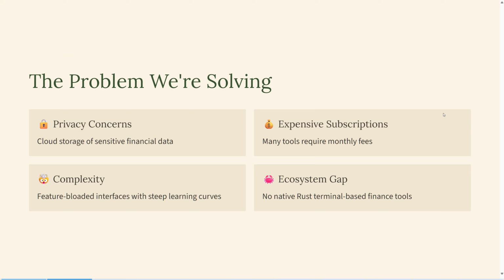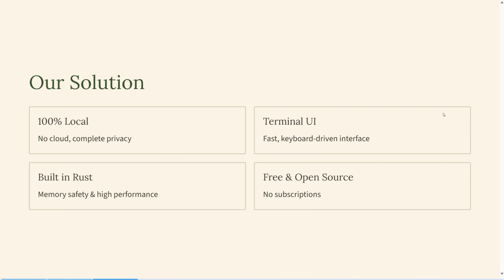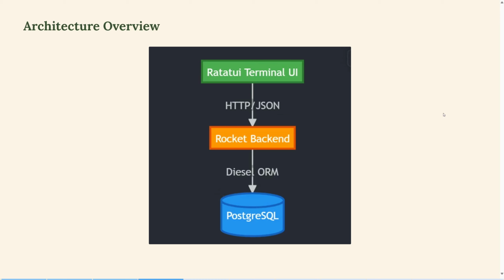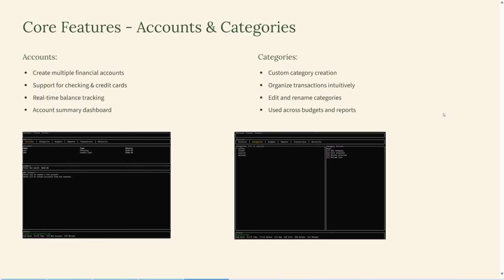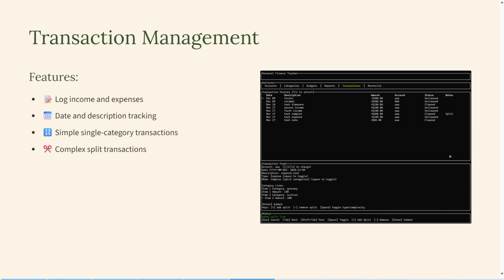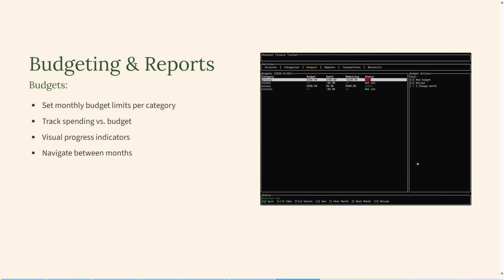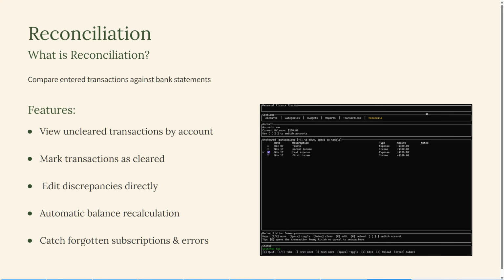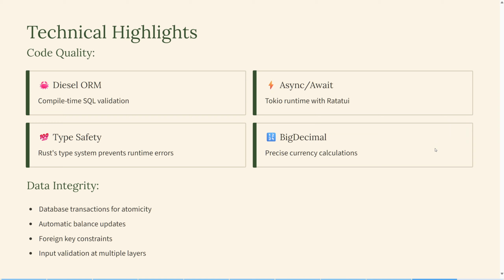ece1724 Rust Video Slide